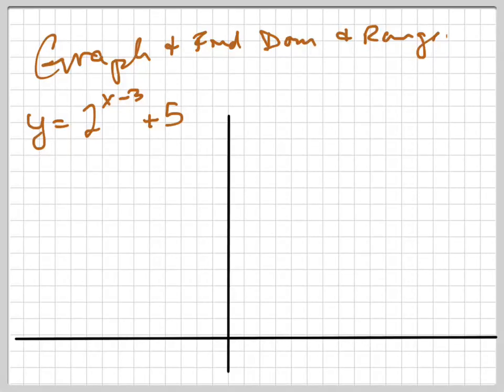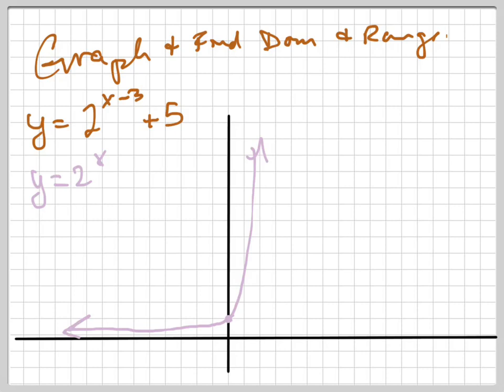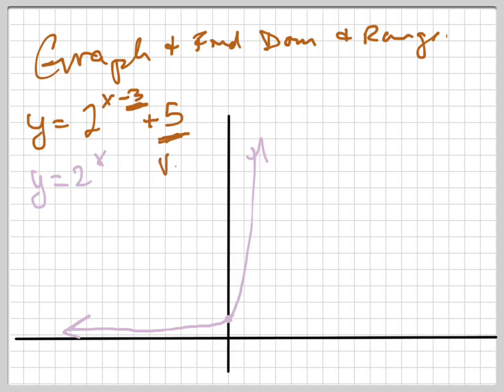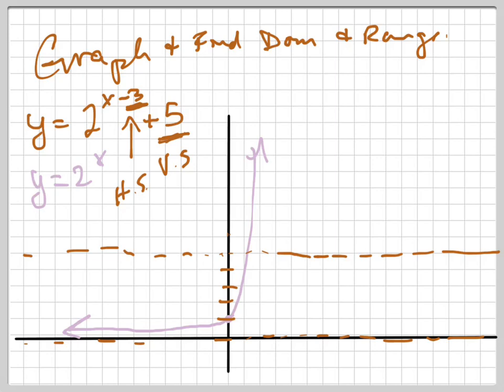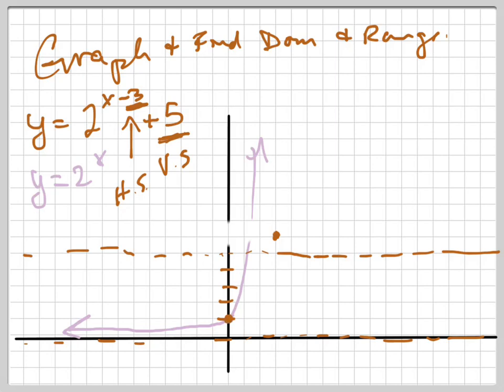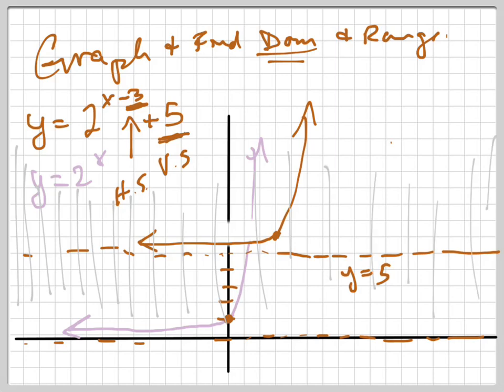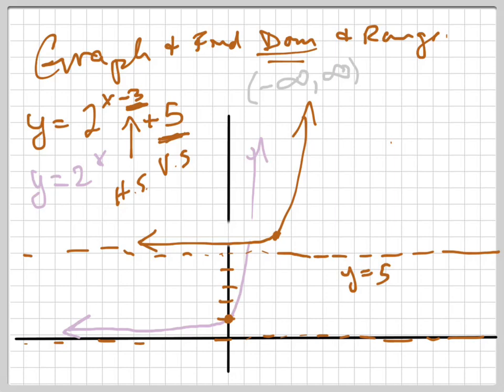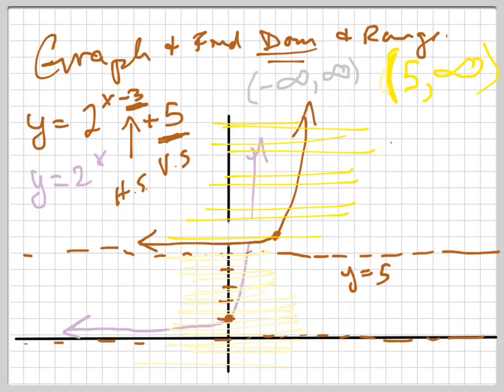Graph y=2^(x-3)+5; find domain and range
Find the domain and range of the exponential function